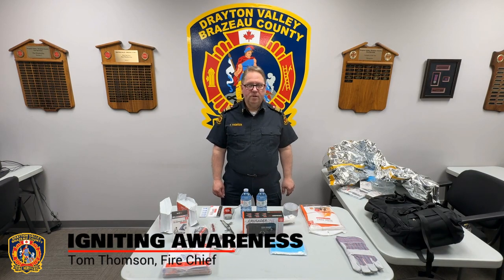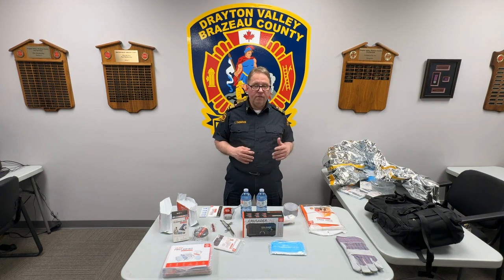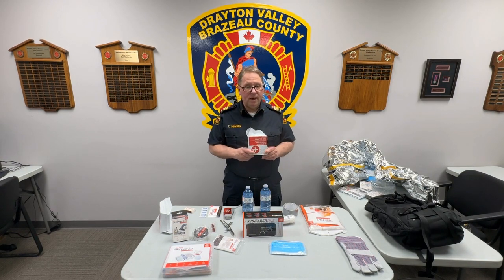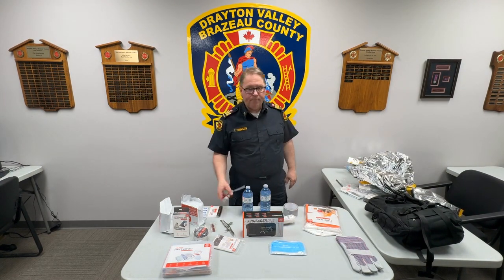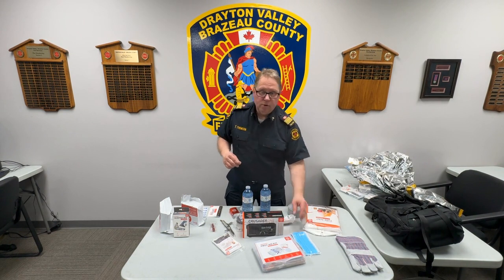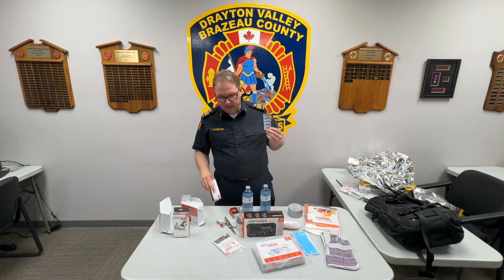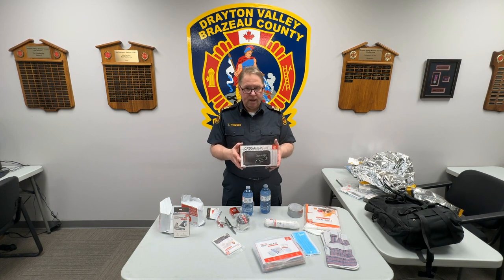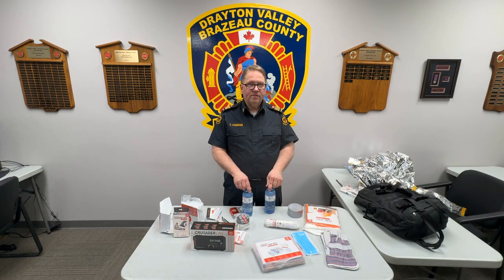IGNITING AWARENESS: 72 Emergency Kit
Fire Chief, Tom Thomson shows you what to include in your 72 hour emergency preparedness kit.

During an emergency, it is a good idea to have some basic supplies for you and your family for 72 hours including food, water, shelter, tools and a source of communication.

The kits should include
1. Water – approx. 2 liters per person for drinking and an additional 1 to 2 liters for washing and cooking per day.
2. Food -  choose foods that you will eat and food that is non perishable.
Canned meats, fruits, vegetables, dried fruit, nuts, granola bars, and freeze dried items are all good choices.  Make sure you have baby foods for infants and special dietary food for family members with allergies.
3. Shelter – pack a tent or some form of shelter. A sleeping bag is also important to take with you Or an emergency blanket
4. Other items include a flashlight and extra batteries. Or a flashlight that you can crank.
You will also want to pack duct tape and plastic sheeting and a rain poncho.
5. Dusk masks and a first aid kit are also good items to pack in your kit and some candles with water proof matches.
6. Tools – a multi-function army knife is valuable, some utility cord (50 feet),a whistle  and a pair of pliers.
7. You will also want to include some Aqua water purification tablets, some moist towelettes/tissue or toilet paper, and a good pair of leather palm work gloves.
8. A radio so that you can listen to updates.  A phone is good, but should the phones go down you can use the radio to still listen for important updates.

You can put this kit together yourself just make sure you can easily transport all of the items mentioned, or you can purchase a pack from websites such as 72hours.ca.